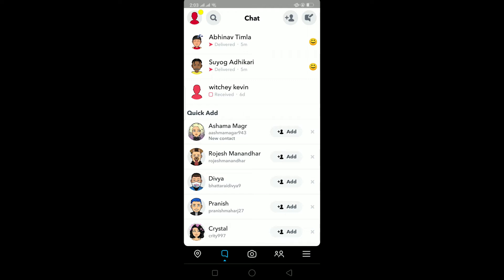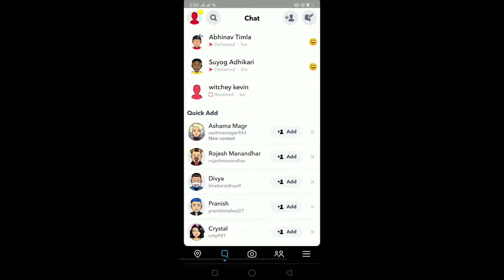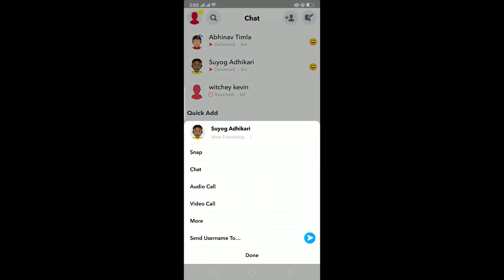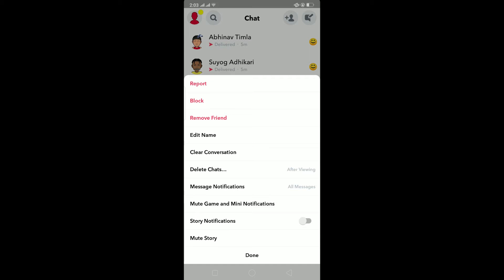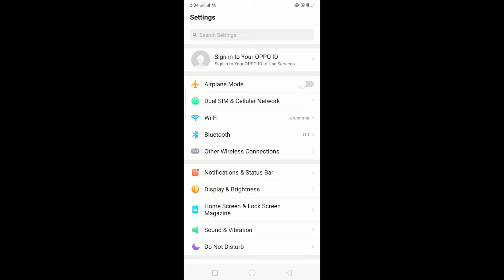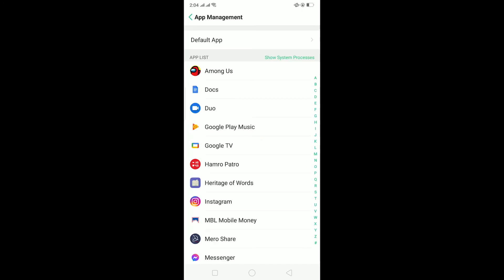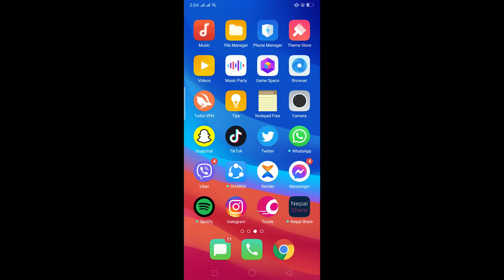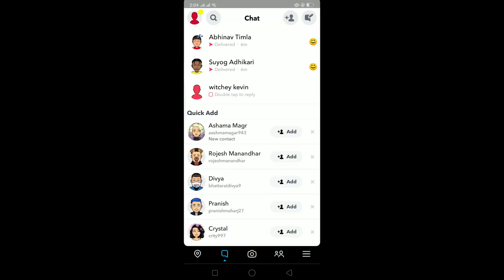Fix Snapchat Pin Conversation Not Working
Snapchat Pin Conversation Not Working on iphone

This video walks you through the step by step process on how to fix Fix Snapchat Pin Conversation Not Working in 2021. The process is pretty simple. Make sure you watch the video till the end to learn the trick.